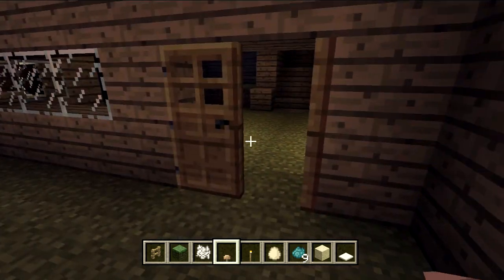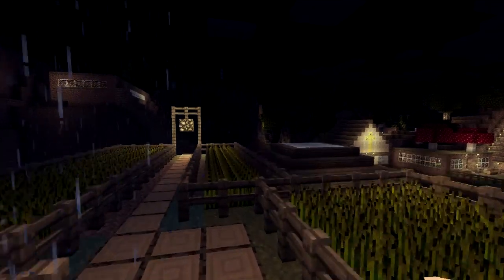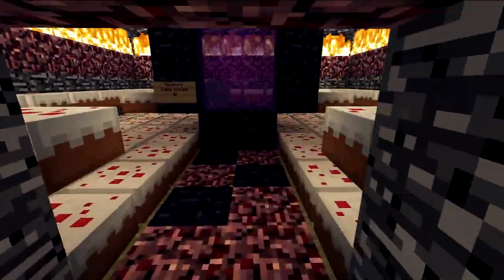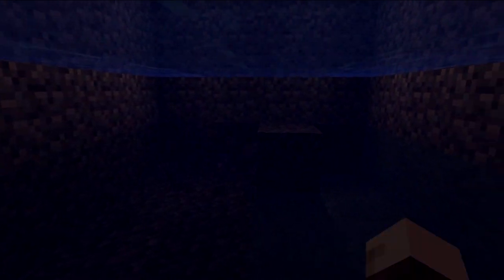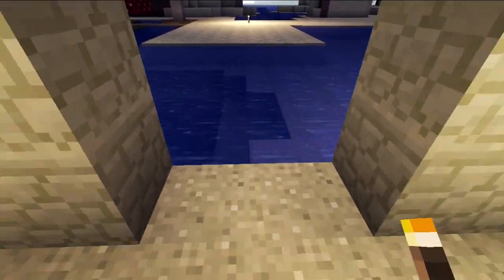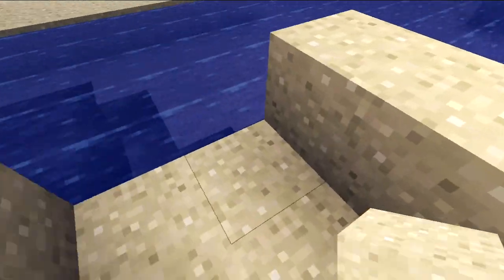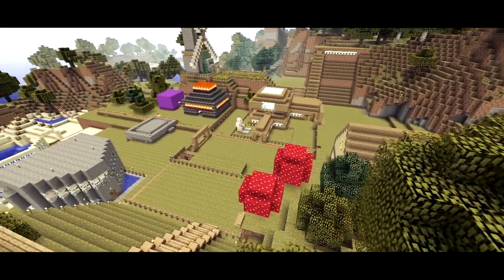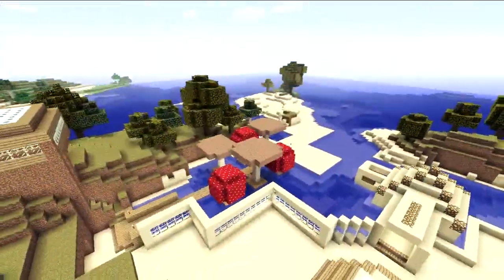EP.5 Minecraft on XBOX: Welcome to my world.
:D